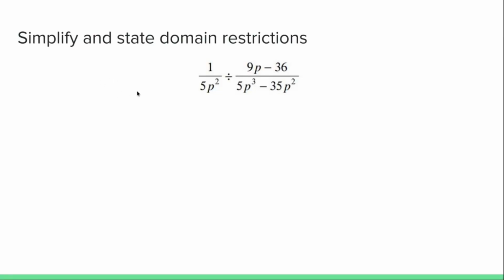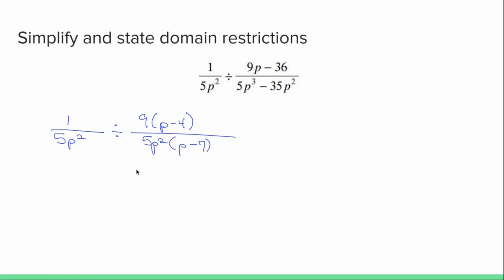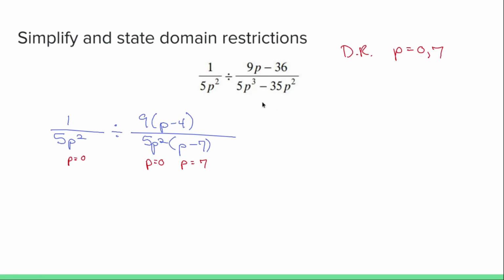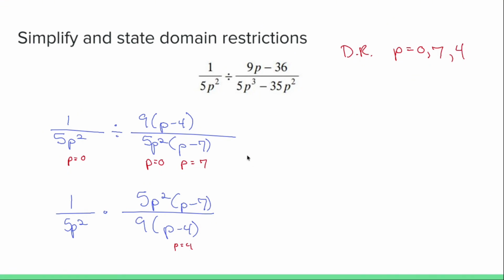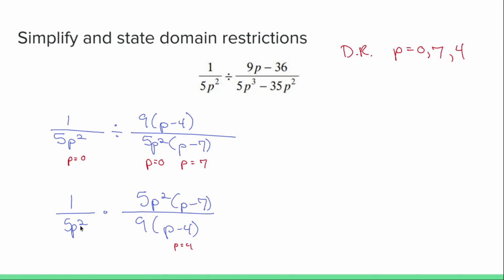Algebra 2 Practice - Add & Simplify a Rational Expression and State Domain Restrictions (Example 1)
To **add and simplify a rational expression** and **state domain restrictions**, follow these steps:

### Steps for Adding Rational Expressions:

1. **Find a Common Denominator**:
   If the denominators are not the same, find the least common denominator (LCD) for both rational expressions.

2. **Rewrite Each Fraction with the Common Denominator**:
   Adjust the numerators so that each fraction has the LCD as the denominator.

3. **Combine the Numerators**:
   After rewriting the fractions with the common denominator, combine the numerators.

4. **Simplify the Expression**:
   Simplify the result by factoring, canceling common factors, and reducing the expression if possible.

5. **State Domain Restrictions**:
   Identify the values of \(x\) that make any denominator equal to zero and exclude these values from the domain.

### Example 1:
Add and simplify the following rational expressions, and state domain restrictions:

### Step 1: **Find a Common Denominator**
The denominators are \( x + 3 \) and \( x - 4 \). The least common denominator (LCD) will be the product of these two factors:

### Step 2: **Rewrite Each Fraction with the Common Denominator**
- For \( \frac{2}{x+3} \), multiply both the numerator and denominator by \( x - 4 \):
\frac{2}{x + 3} = \frac{2(x - 4)}{(x + 3)(x - 4)} = \frac{2x - 8}{(x + 3)(x - 4)}
- For \( \frac{3}{x-4} \), multiply both the numerator and denominator by \( x + 3 \):
\frac{3}{x - 4} = \frac{3(x + 3)}{(x - 4)(x + 3)} = \frac{3x + 9}{(x + 3)(x - 4)}

### Step 3: **Combine the Numerators**
Now that both fractions have the same denominator, we can combine the numerators:
\frac{2x - 8}{(x + 3)(x - 4)} + \frac{3x + 9}{(x + 3)(x - 4)} = \frac{(2x - 8) + (3x + 9)}{(x + 3)(x - 4)}
Simplifying the numerator:
(2x - 8) + (3x + 9) = 5x + 1

The simplified rational expression is:
There are no further simplifications needed.

### Step 5: **State Domain Restrictions**
The domain restrictions come from the denominator. Set each factor of the denominator equal to zero:
x + 3 = 0 \quad \Rightarrow \quad x = -3
x - 4 = 0 \quad \Rightarrow \quad x = 4
Thus, the domain restrictions are:
x \neq -3 \quad \text{and} \quad x \neq 4

### Final Answer:
- **Simplified Expression**: \( \frac{5x + 1}{(x + 3)(x - 4)} \)
- **Domain Restrictions**: \( x \neq -3 \) and \( x \neq 4 \)

/ nickperich

Nick Perich
Norristown, Pa